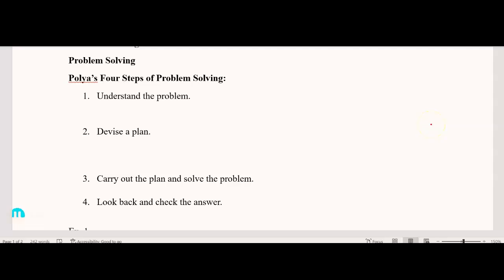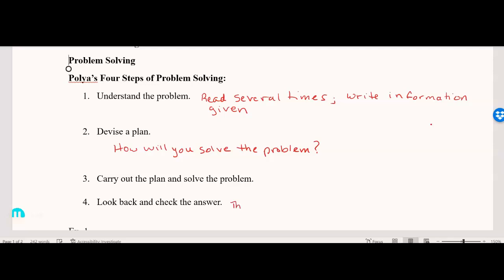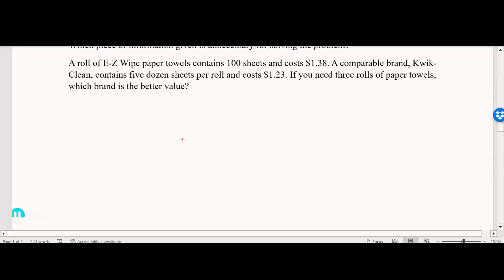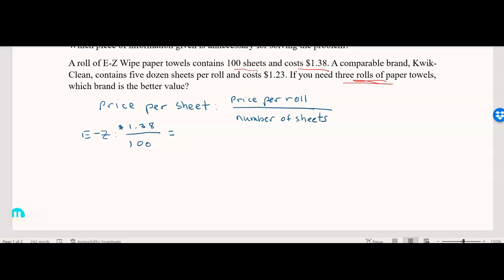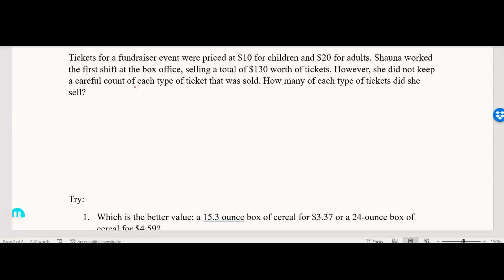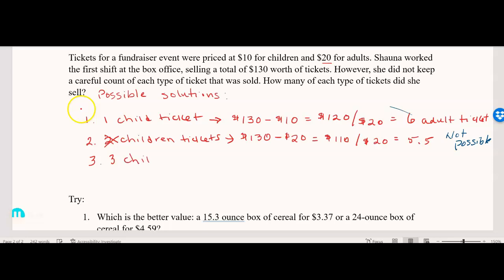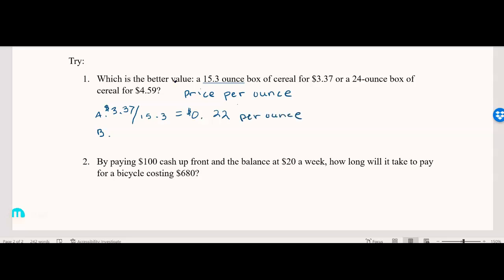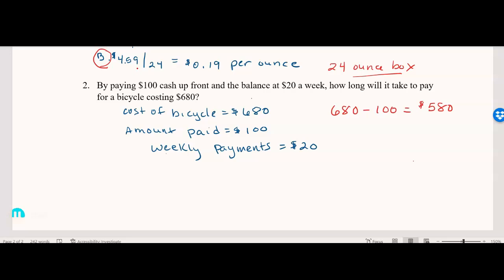Critical Thinking: Problem Solving